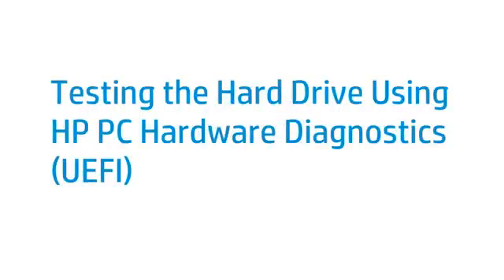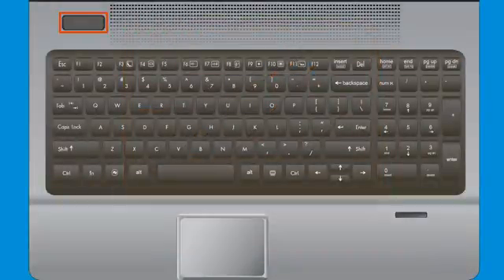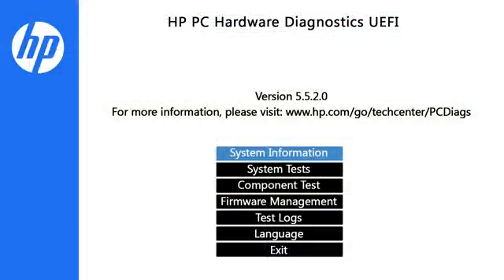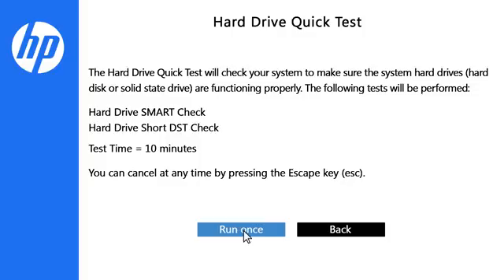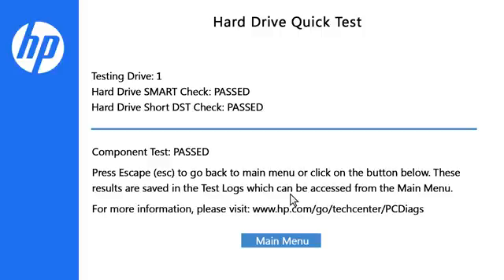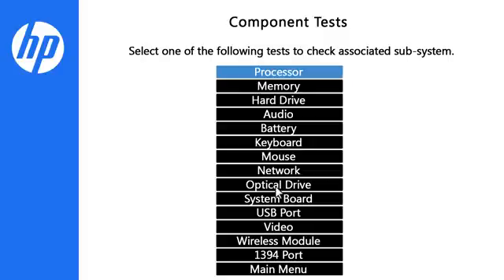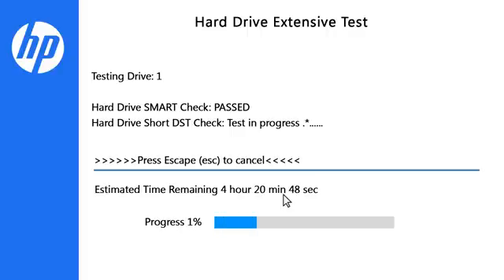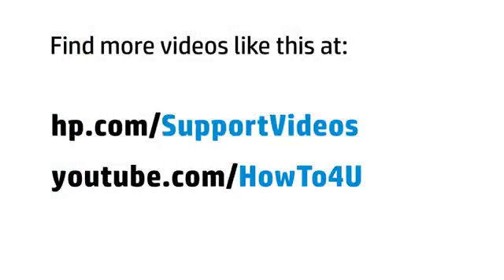Testing the Hard Drive using HP PC Hardware Diagnostics (UEFI)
Test your computer hard drive using HP PC Hardware Diagnostics, or UEFI. You can run a Quick Test or an Extensive Test through UEFI, even if the computer will not open Windows.